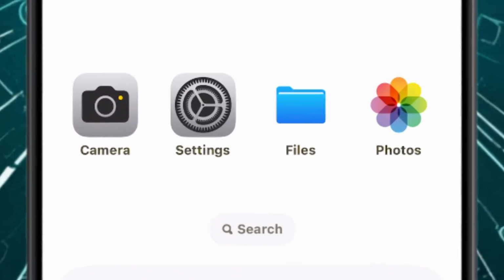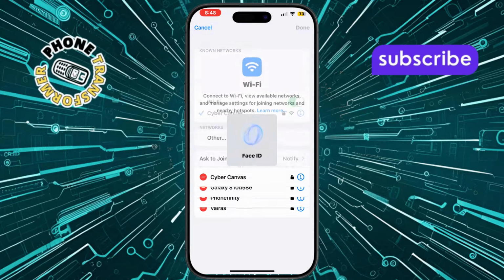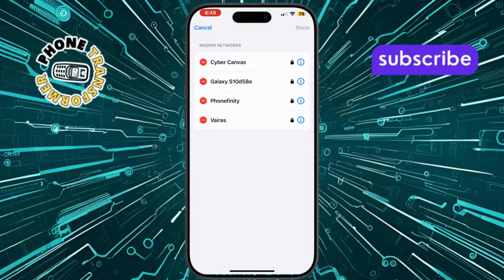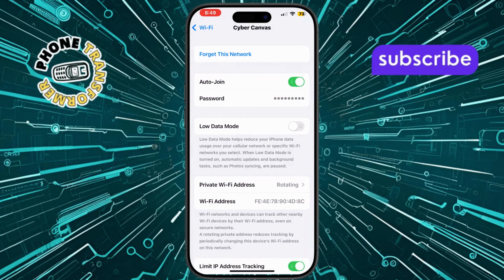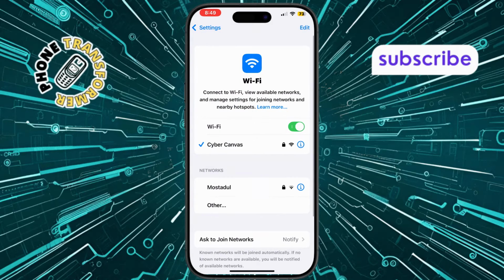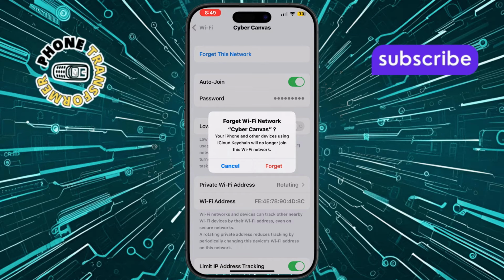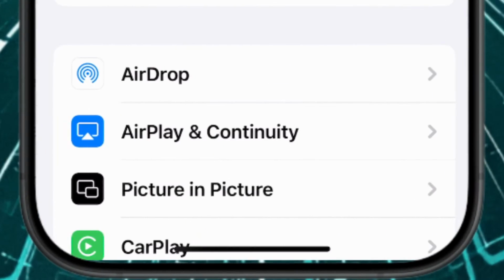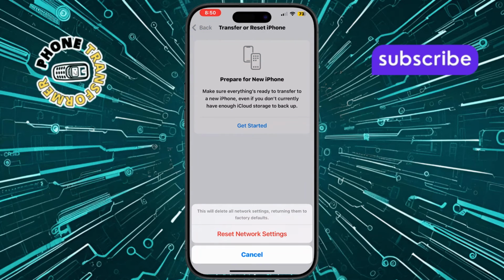How To Solve Unsecured Wi Fi Network On iPhone - Full Guide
How To Solve Unsecured Wi Fi Network On iPhone

If you’ve ever connected your iPhone to a Wi-Fi network and received the message “Unsecured Network,” you’re not alone. This can be confusing and sometimes concerning, especially when you're unsure whether the connection is safe to use or if your data is at risk.

This video shows you a simple and effective way to solve the unsecured Wi-Fi network issue on your iPhone, so you can browse with more confidence and security.

You’ll learn how to understand what causes this message, adjust your iPhone’s network settings, and take steps to secure your connection for safer browsing.

- How to fix unsecured wifi on iphone
- iPhone showing unsecured network fix
- Secure wifi connection on iphone
- iPhone wifi security warning solution
- How to change wifi settings on iphone